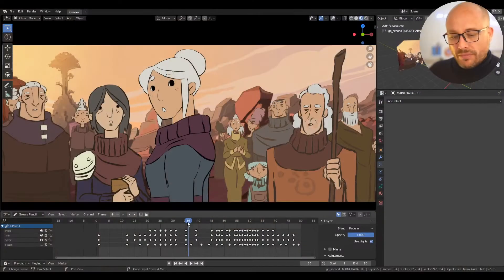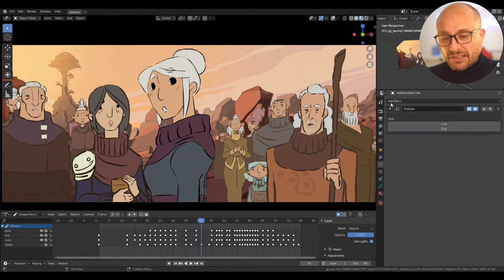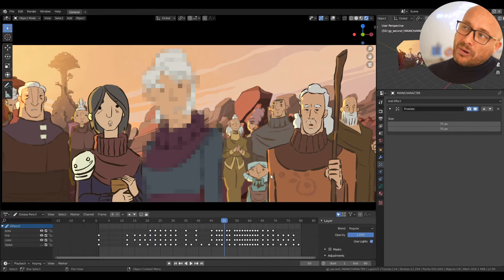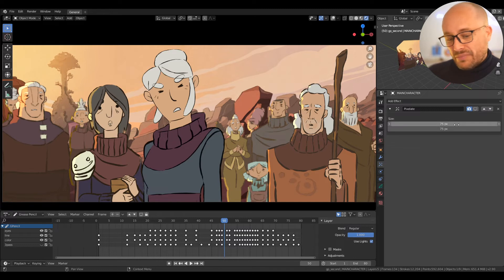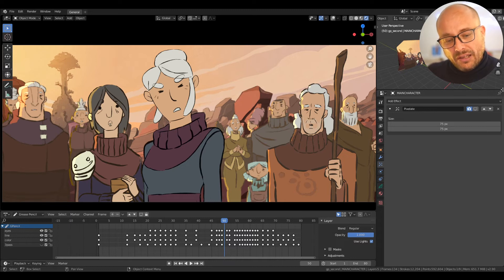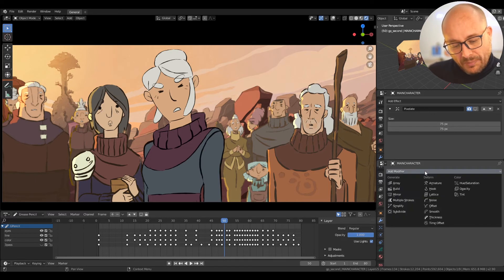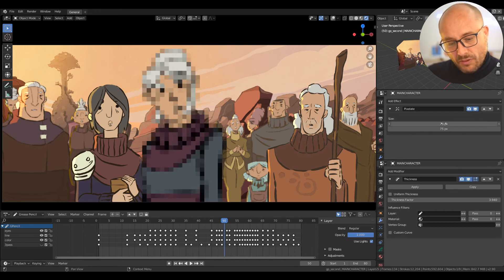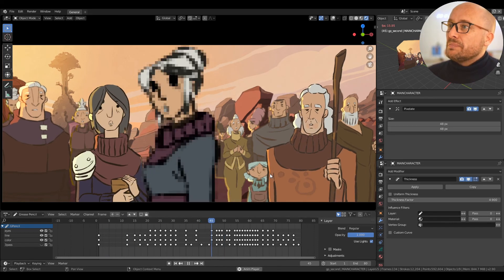#017 VFX Pixelate - Grease Pencil RANDOM tips & tricks